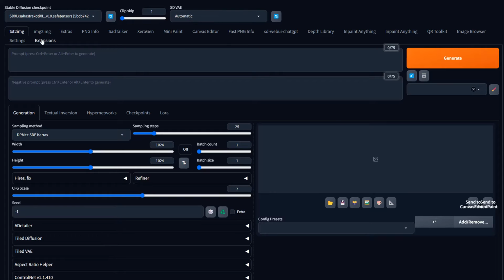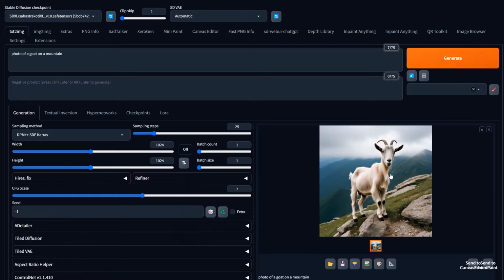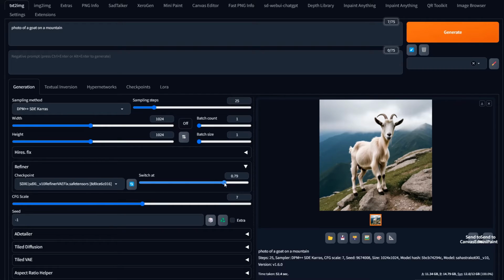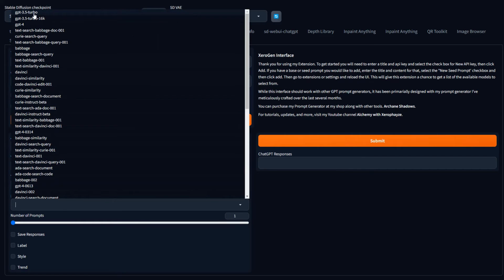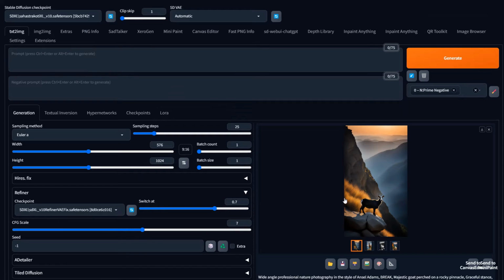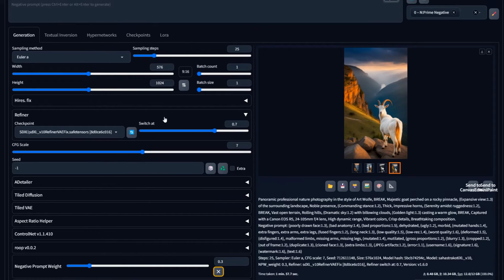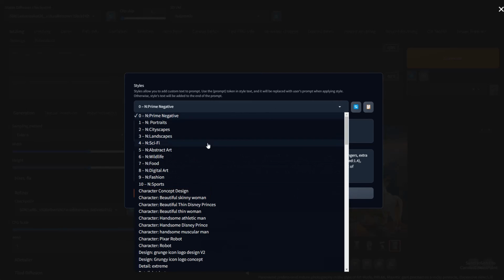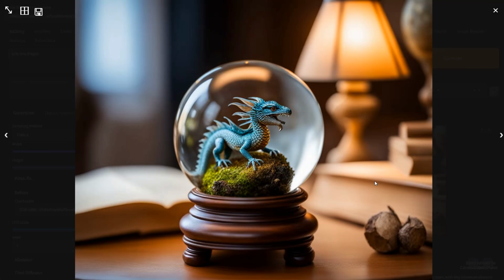Mastering Stable Diffusion SDXL in Automatic 1111 v1.6.0 | Tips, Tricks & Workflow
Welcome  to an in-depth guide on harnessing the full potential of Stable Diffusion SDXL in Automatic 1111 version 1.6.0! 🚀 In this video, we dive deep into the intricacies of this powerful AI model and explore fundamental workflows to create stunning AI art. Learn how to optimize your results and get the most out of SDXL. Whether you're a beginner or seasoned pro, these tips and tricks will elevate your creative journey. Don't miss out—watch now!